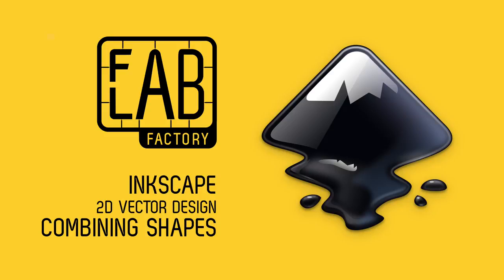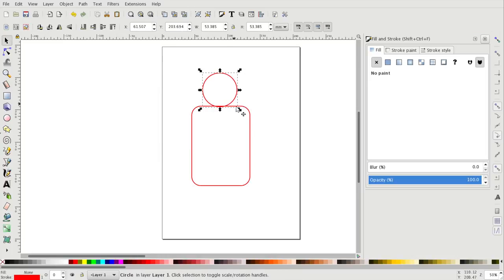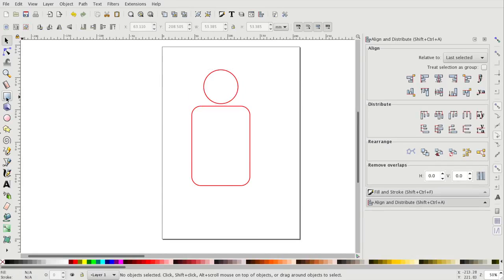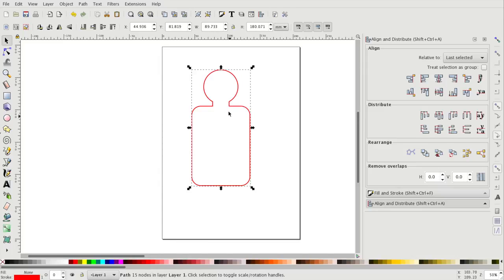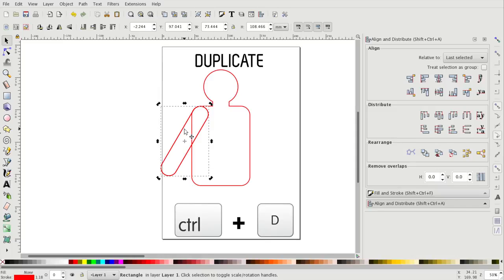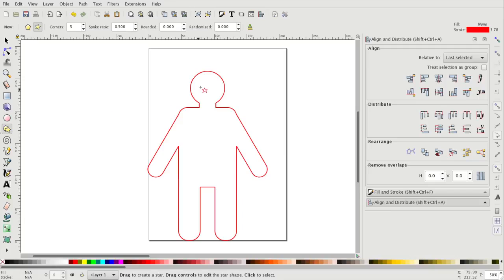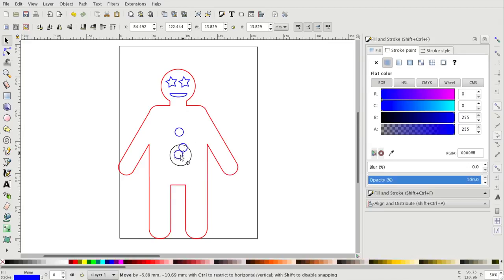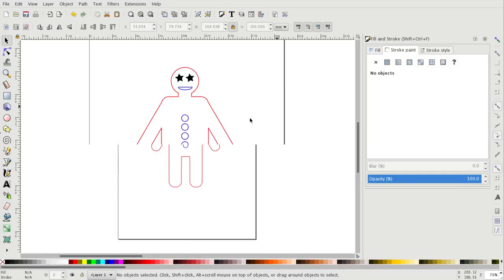Inkscape comboshapes 4 / 4